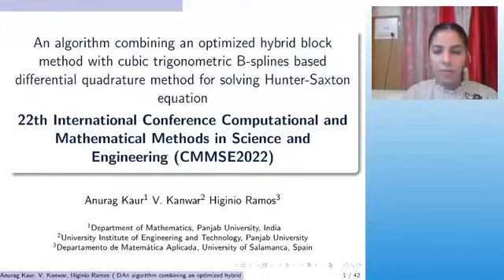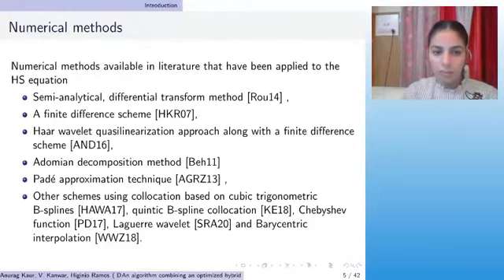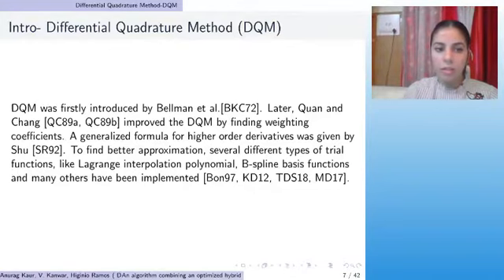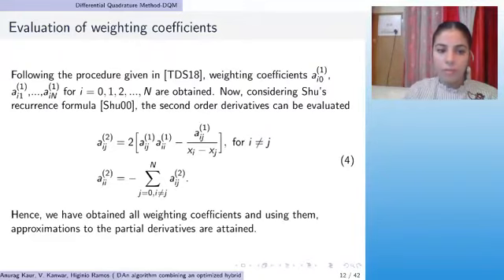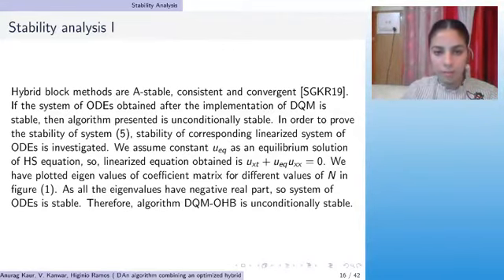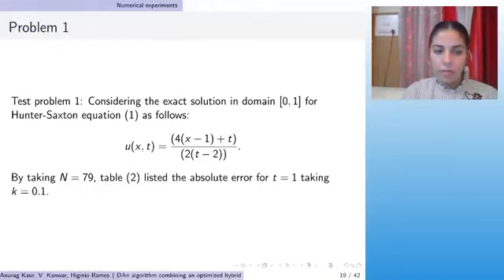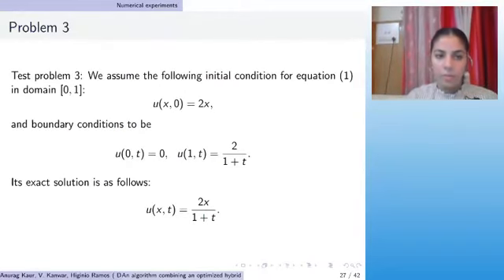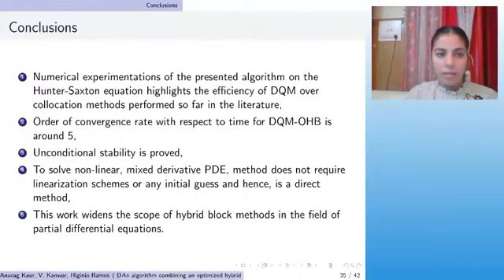CMMSE: Prof. Kaur, Hybrid block method with cubic trig B-splines based diff quadrature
Algorithm combining an optimized hybrid block method with cubic trigonometric B-splines based differential quadrature method for solving Hunter-Saxton equation.